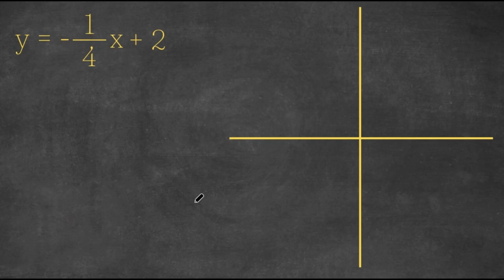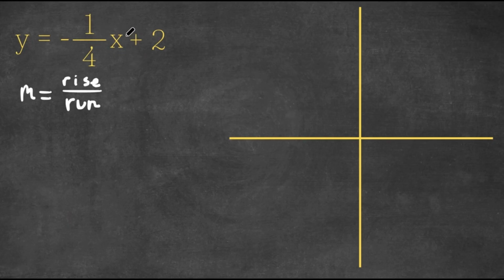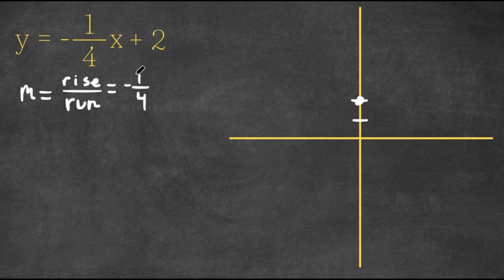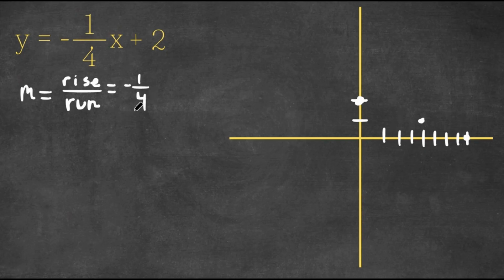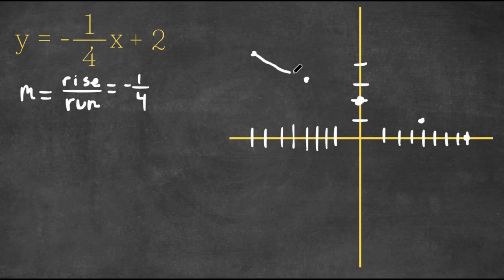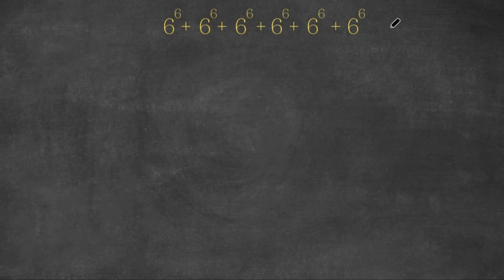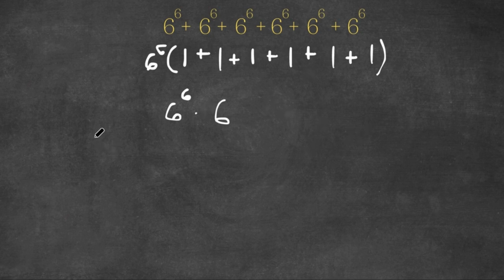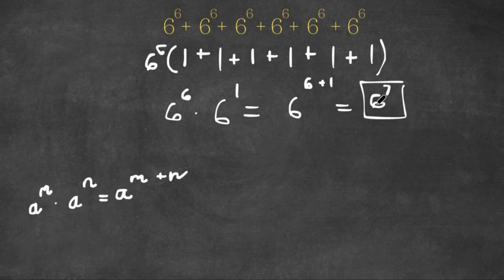How To Graph An Equation | Learn Basic Math